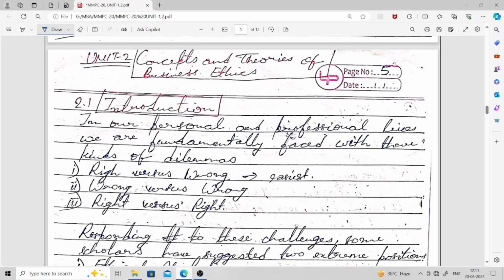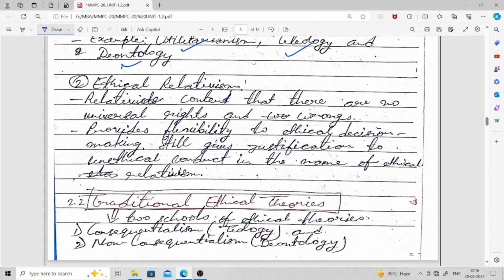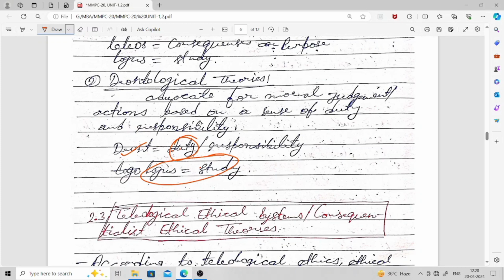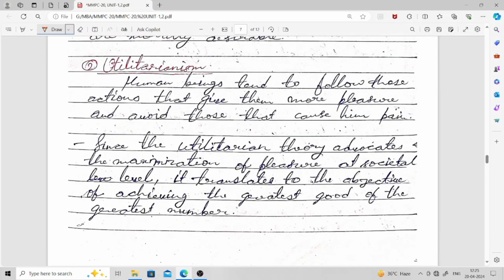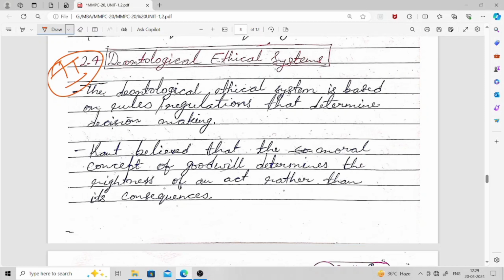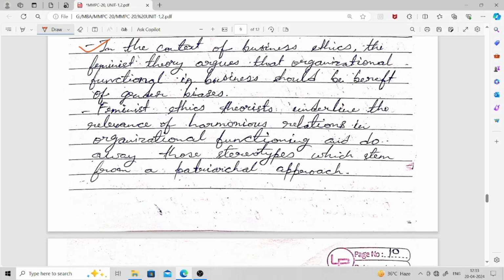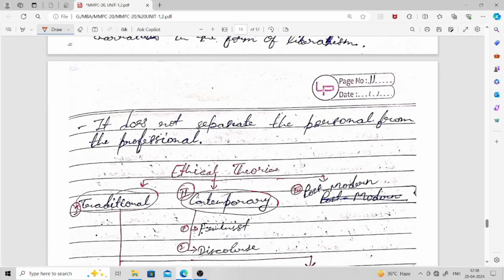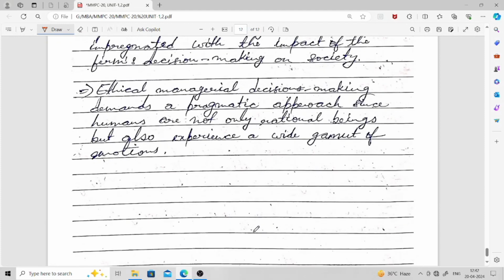MMPC-20 // UNIT-2 // Concept and Theories of Business Ethics